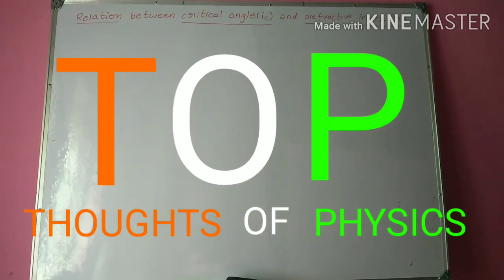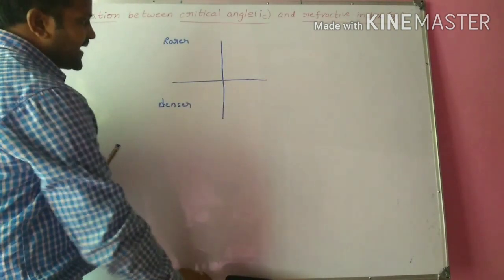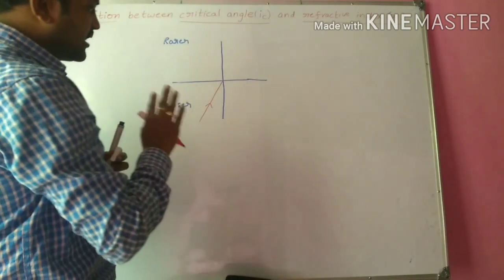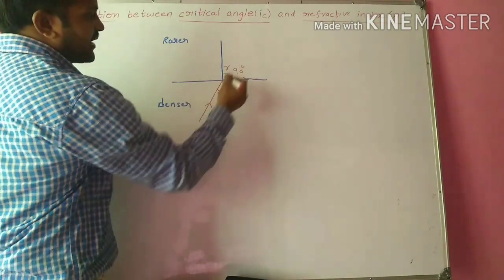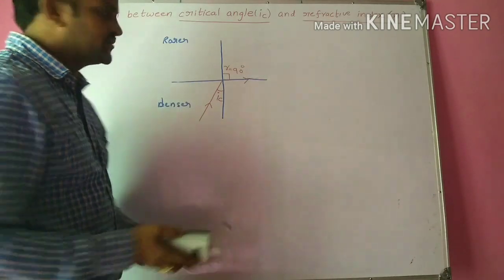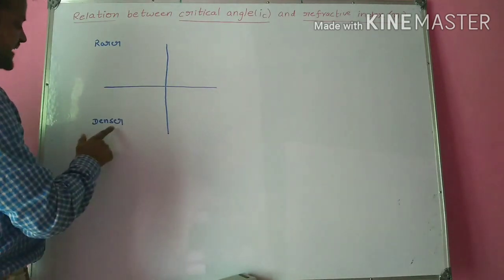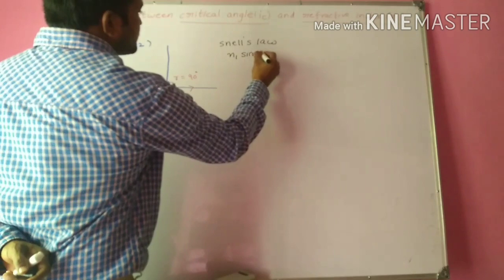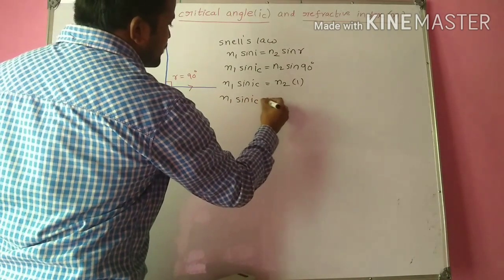Relation between critical angle and refractive index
In the video series of ray optics, in this video i have explained relation between critical angle and refractive index